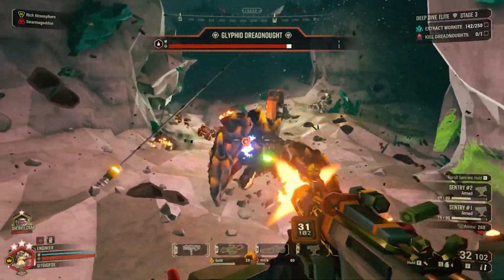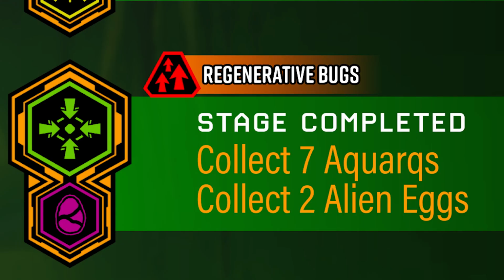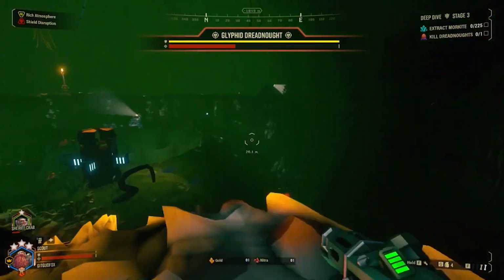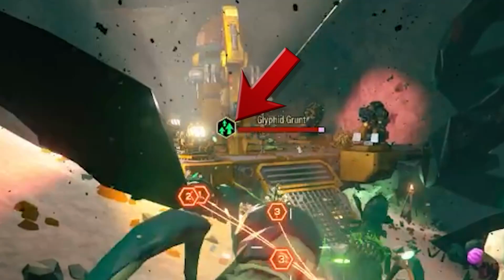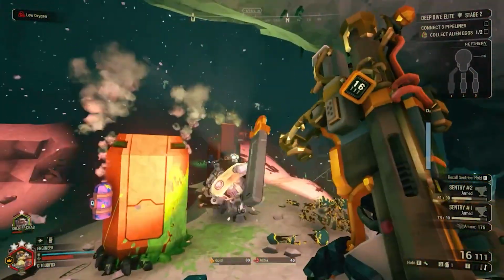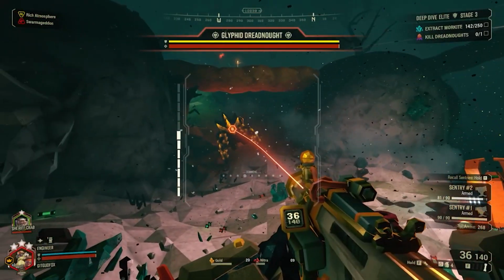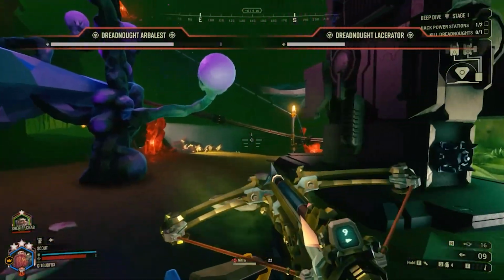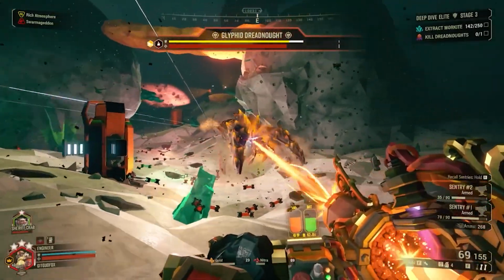Deep Dive and Elite Deep Dive Strategy Guide for This Week April 6th 2023 (Deep Rock Galactic)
In Deep Rock Galactic, the Deep Dive and Elite Deep Dive changes every week with new rules and missions!

This Deep Dives strategy guide covers what you can expect to encounter in Deep Dive and Elite Deep Dive for the week of April 6th, 2023.

You'll also get advice on equipment, classes, and perks to overcome the challenges!

Want a sneak peak? Get ready for Point Extraction missions!

0:00 Intro
0:39 Deep Dive Mission 1
1:52 Deep Dive Mission 2
3:28 Deep Dive Mission 3
5:22 Elite Deep Dive Mission 1
7:23 Elite Deep Dive Mission 2
9:17 Elite Deep Dive Mission 3
12:25 Class Recommendations

🦊Join the Fox Republic🦊